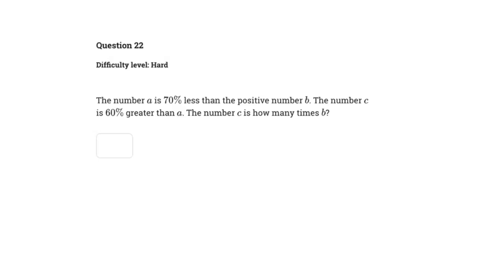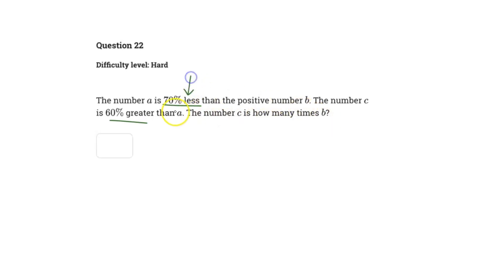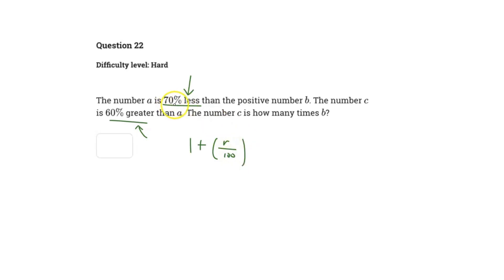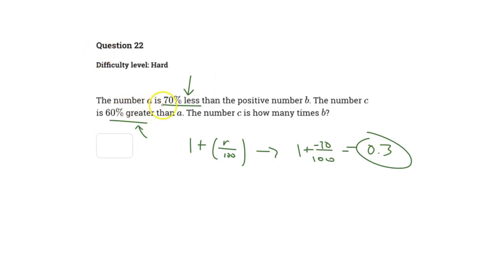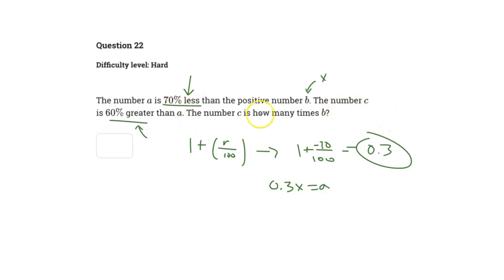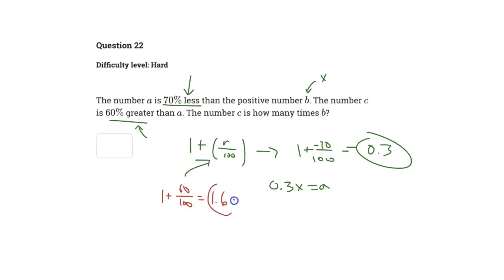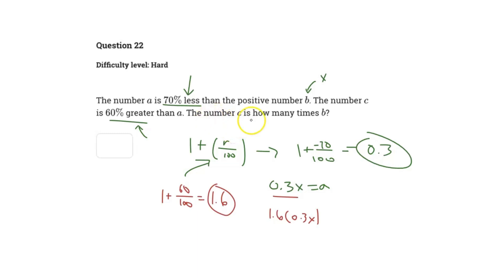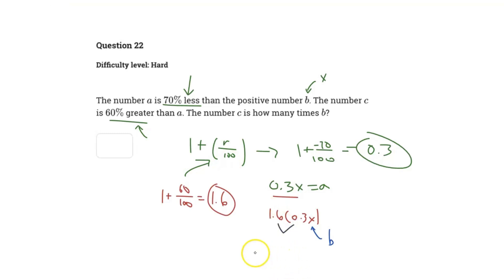[November SAT] You MUST Know This HARD Problem (#4)